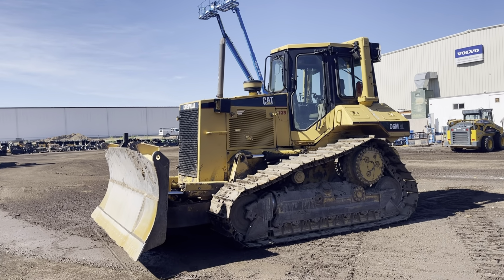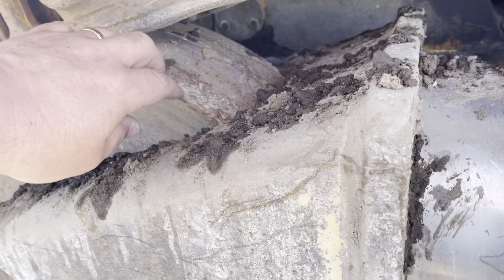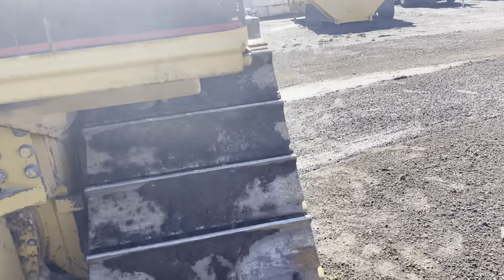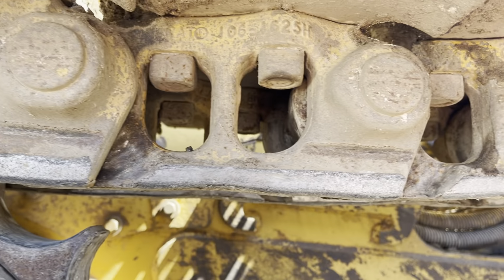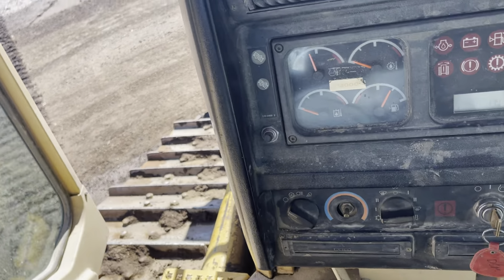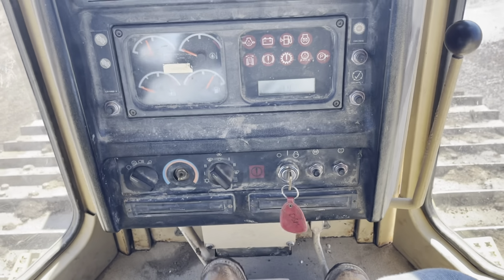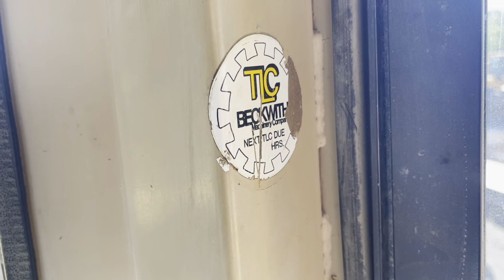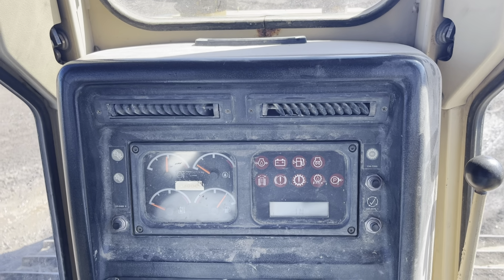Winch tractor! CAT D6MXL equipped with a winch!